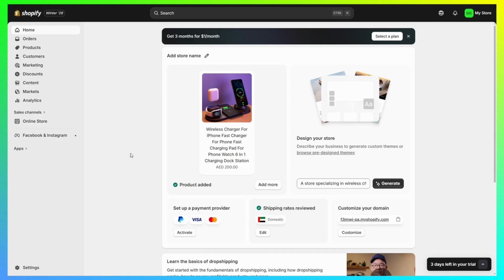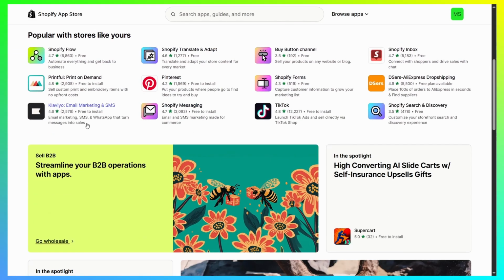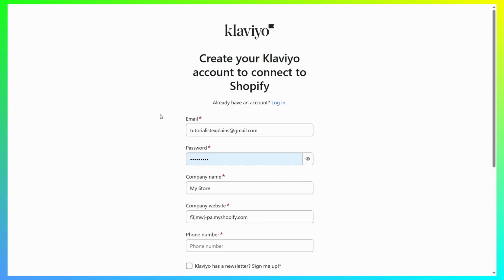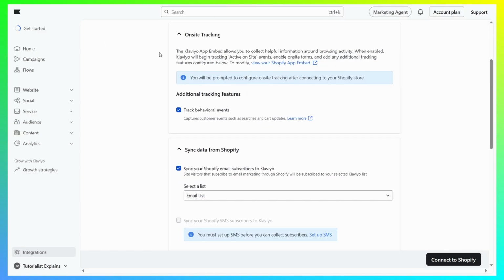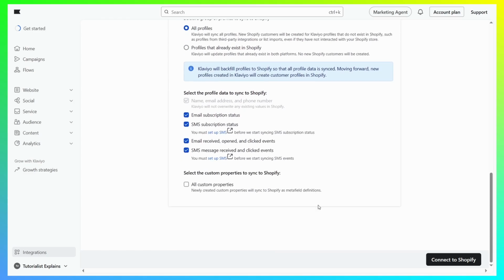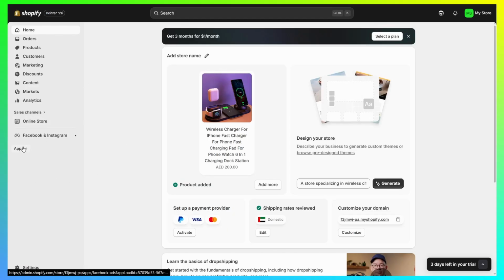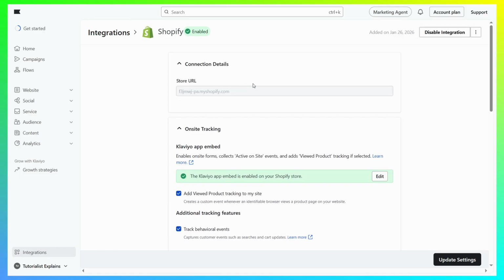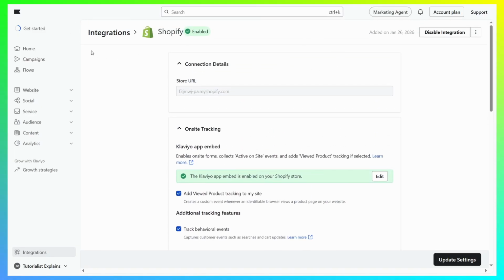How to Connect Shopify to Klaviyo (FREE & EASY)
How to Connect Shopify to Klaviyo | Sync Customers And Orders

In this tutorial, you’ll learn how to connect Shopify to Klaviyo so your email marketing can start working automatically. I’ll show you how to link your Shopify store to Klaviyo and sync customers, orders, and product data so you can send better campaigns and set up flows like welcome emails, abandoned cart, and post-purchase follow-ups. If you’ve been searching how to connect Shopify to Klaviyo in a simple way, this quick guide makes it easy even for beginners. Once it’s connected, your lists stay updated and you can start turning more visitors into repeat customers.

I hope you found my How to Connect Shopify to Klaviyo video useful!